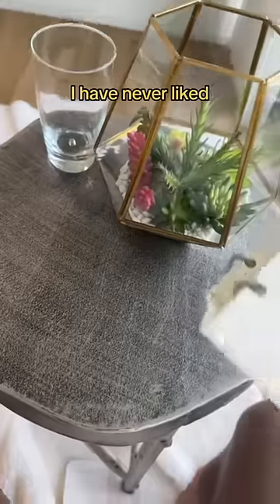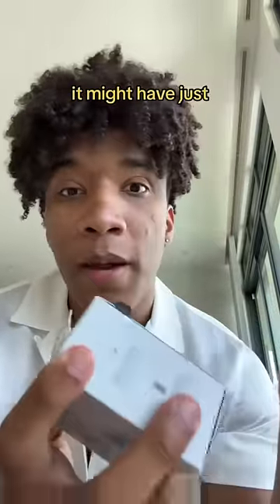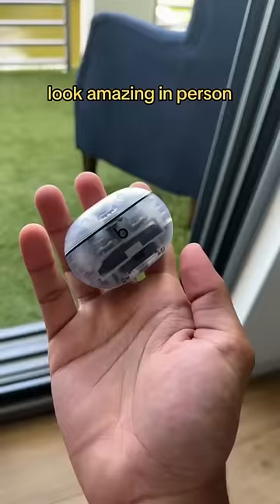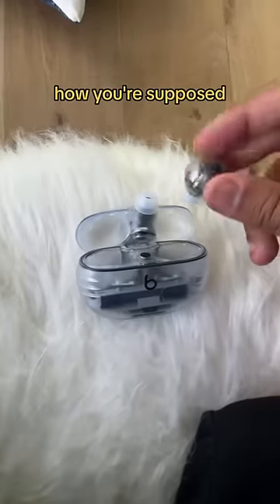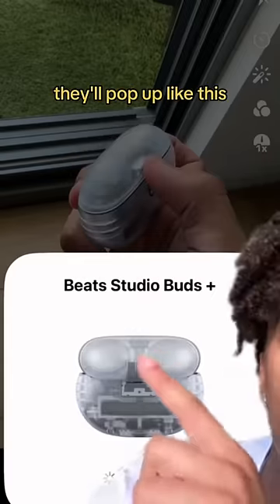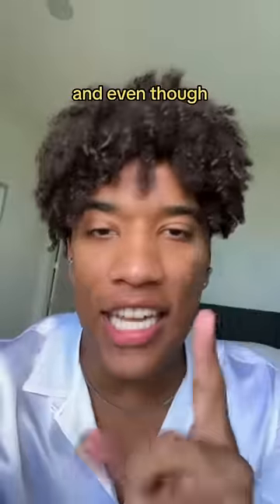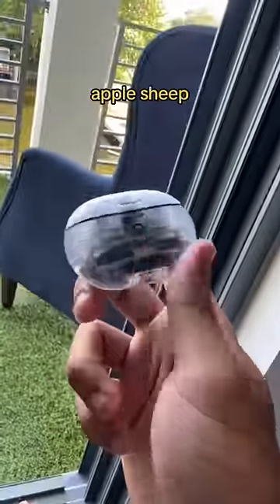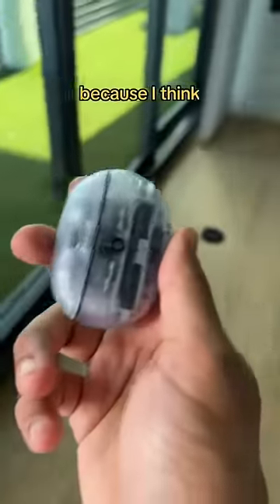AIRPODS!! (But ugly)